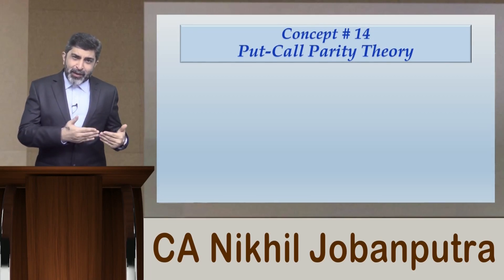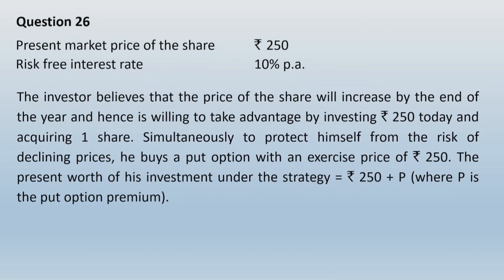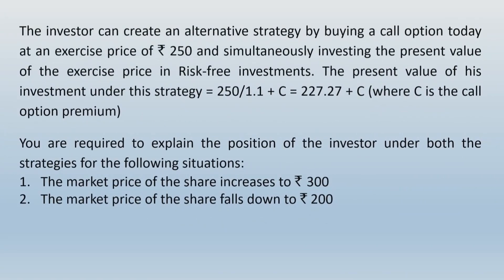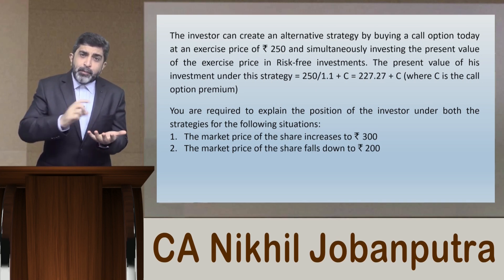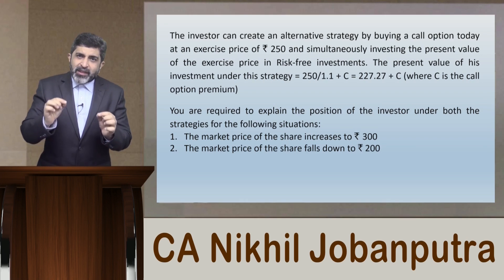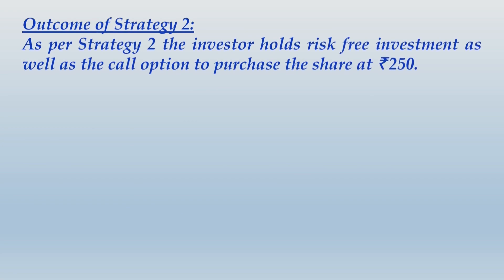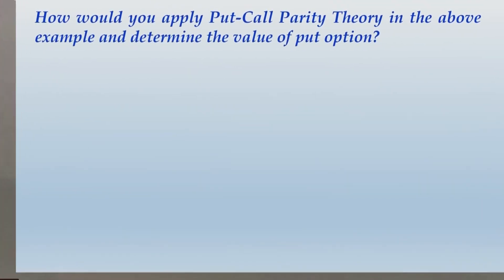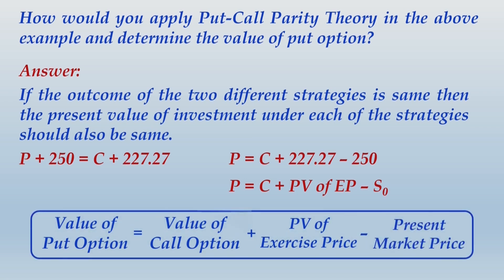Derivatives - Options Valuation (Part 2) | Put-Call Parity Theory | Protective Put vs. Holding Call